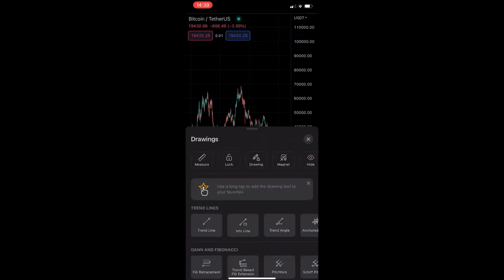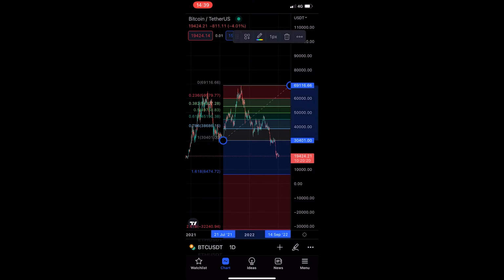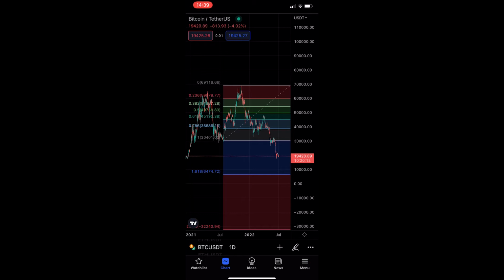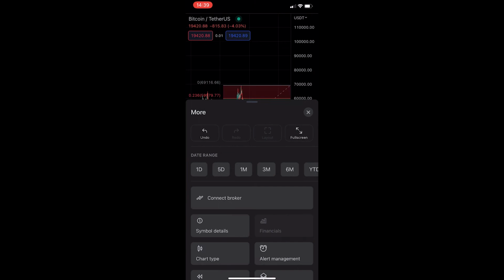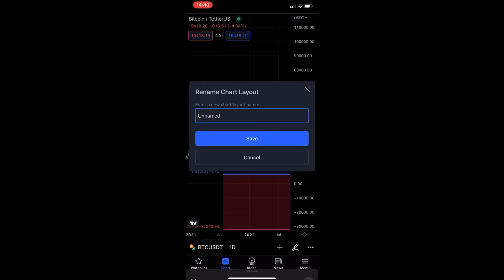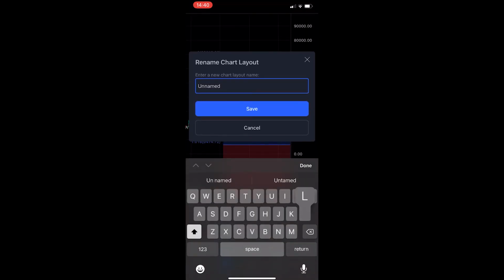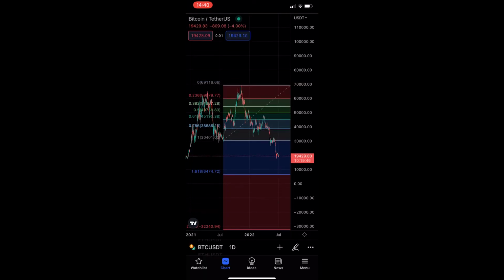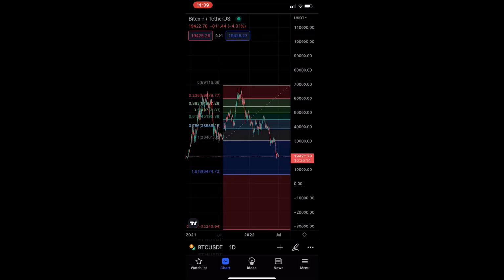How To Save Charts On TradingView Mobile App (2022)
In this tutorial I will show you How To Save Charts On TradingView Mobile App (2022)